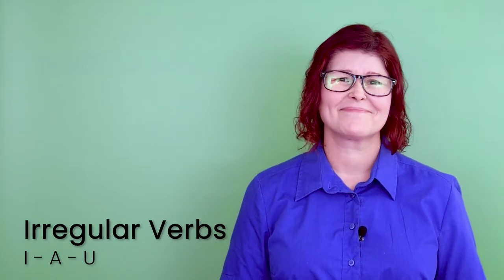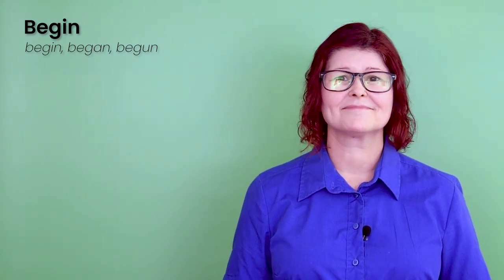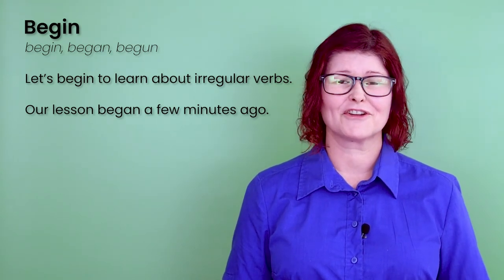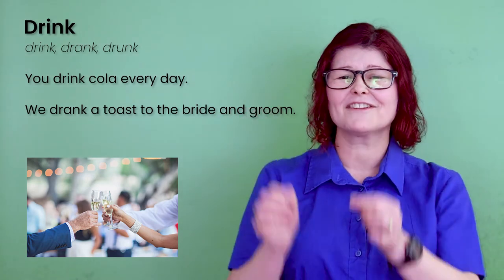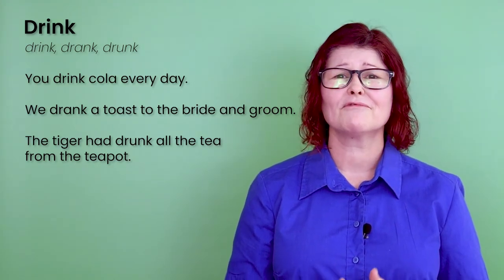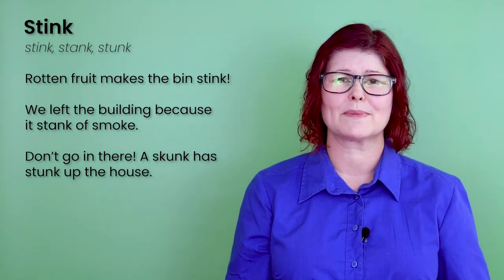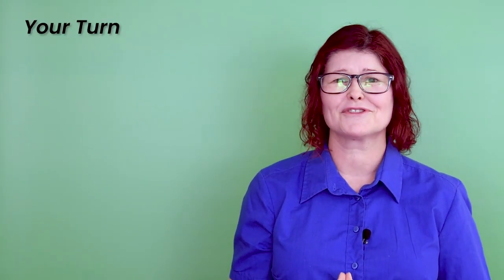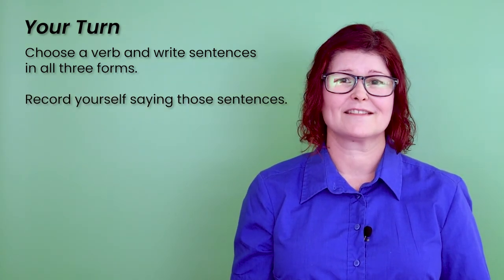Irregular Verbs in English: I - A - U Pattern | Learn English with Dawn | Daybreak English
Today I talk about the most annoying type of irregular verb in English - those that follow the i to a to u pattern.

Learn English with Dawn

Welcome to Daybreak English! My name is Dawn, and I’m a qualified English Language Teacher. I’m very excited to be teaching online, and would love to talk to you about your goals in learning English as a foreign language.

If you have ideas on how I can help you improve your English, and in what areas you need help, then let me know. I may just make short courses about that to help both you and other people.